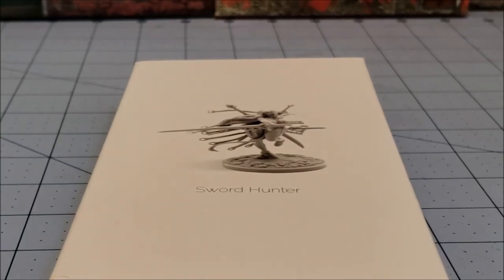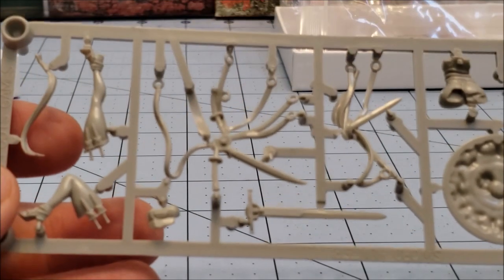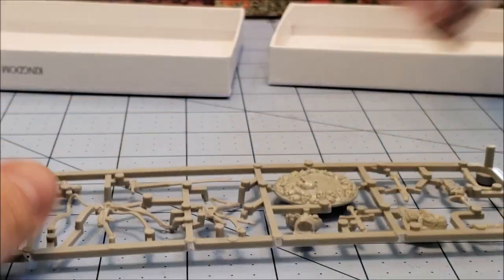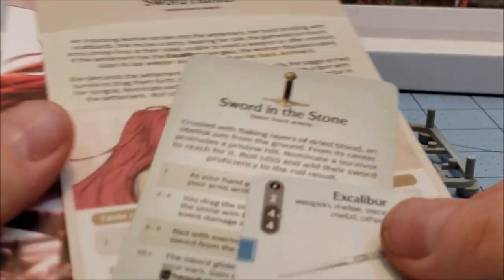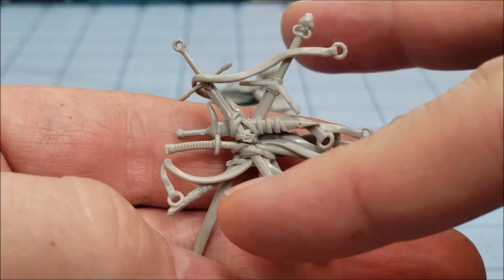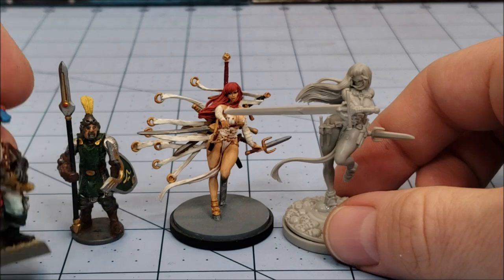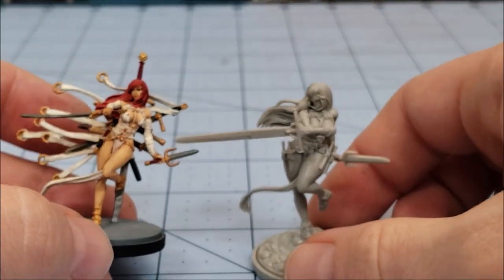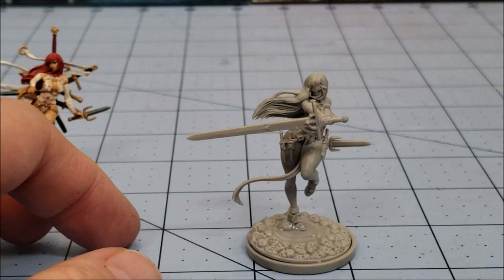Kingdom Death: White Speaker Sword Hunter unboxed and built!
Time to compare the original resin with the new plastic!
The Sword Hunter was the first Kingdom Death resin model I ever built and painted.  My how the time flies- that was at least a good five years ago, if not more!
So now we have an updated plastic version of that very same model.  For one thing, the new one is a lot taller and builds on the original's proportions- not that they were bad for say, this one is just scaled up and a whole lot sharper (both her blades and overall detail).
She's also blindfolded now.  Was the original?  It's been a while and I've forgotten.  She's also better posed now and is able to actually support her own weight on her base (unlike mine who's glued to her own sword for balance).
Only real issue I had was lining up all her swords on her back.  They stack up and support the larger sword's hilt, which then slides into a notch on the back of her hair.  Her Excalibur had a very small contact point between blade and hilt, so be careful there!
Being a plastic model I'm sure she'll be rotated through stock regularly on the Kingdom Death website, so patience is your friend if you want to get one direct from the source.